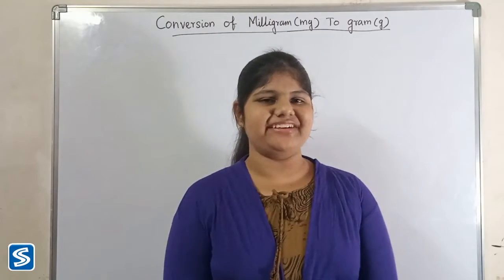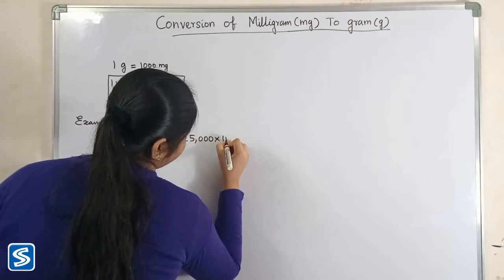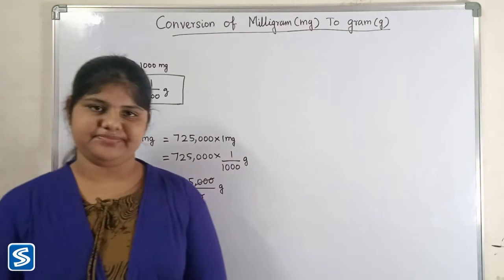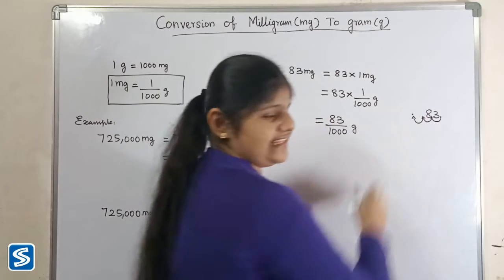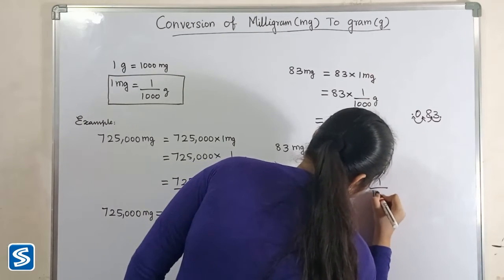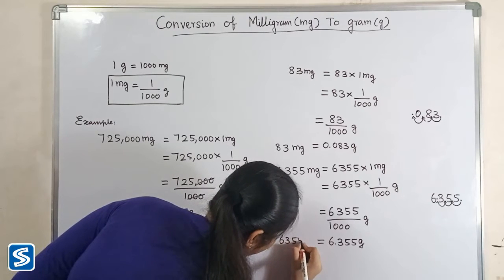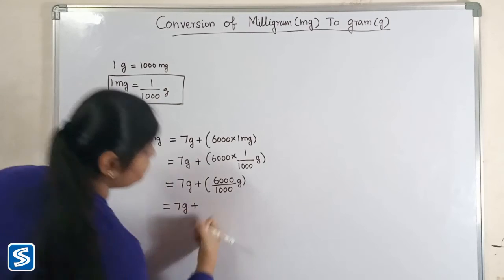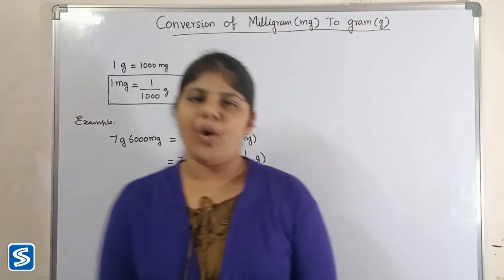Conversion of milligram to gram | mg to g | How to Convert milligram to gram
This video shows How to Convert milligram to gram .